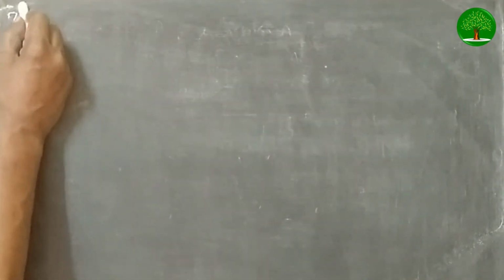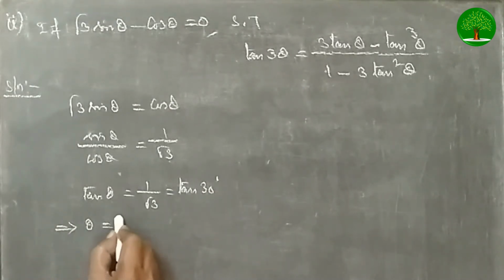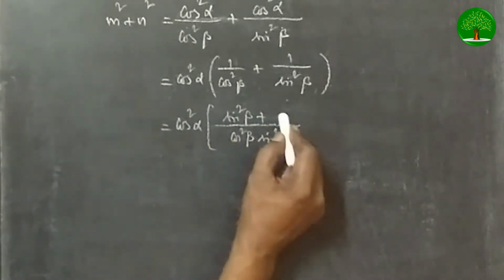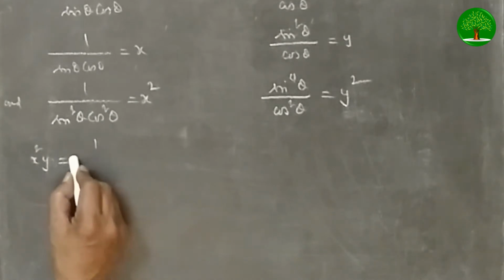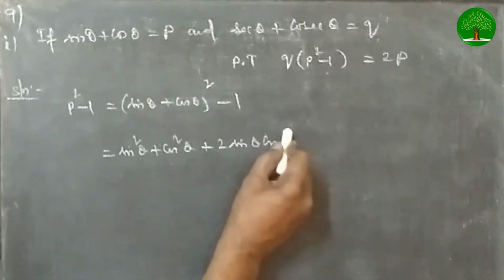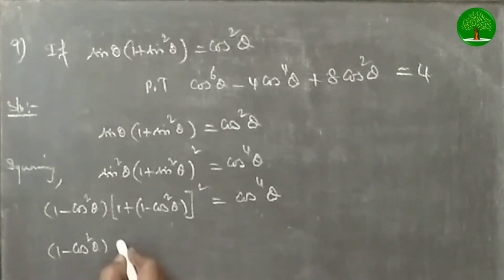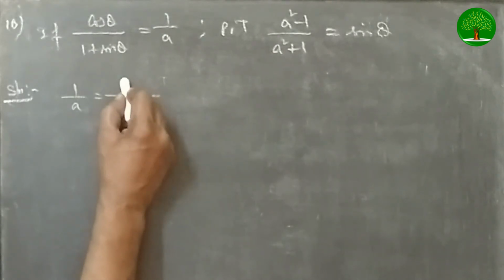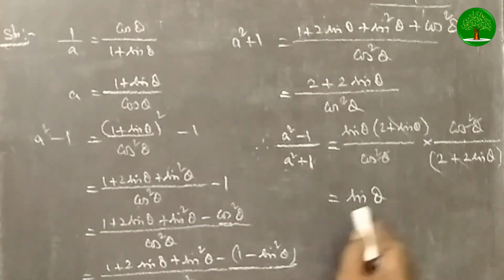TN Samacheer 10th Maths|Exercise 6.1(Q.7 to 10) | Trigonometry |Trigonometry identities|New syllabus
Trigonometry - class 10, Samacheer

Question number 7 to 10 had been solved in this video ,for rest of the problems you can watch the first part

This video by new banyan tree will be  very helpful for tenth standard students to get good marks in mathematics.

It gives clear explanation for "Trigonometry identities" "How to solve critical problems"

And solve Exercise problems.